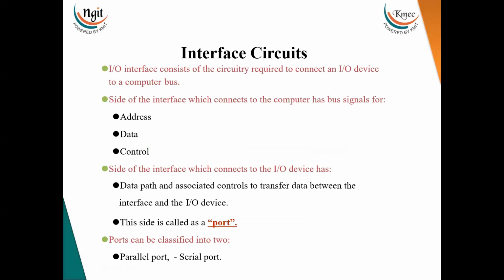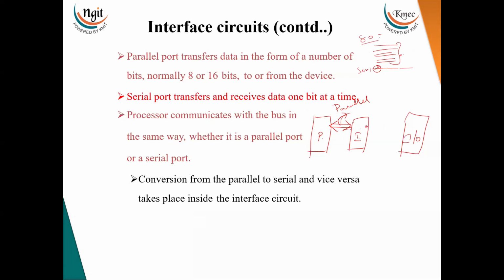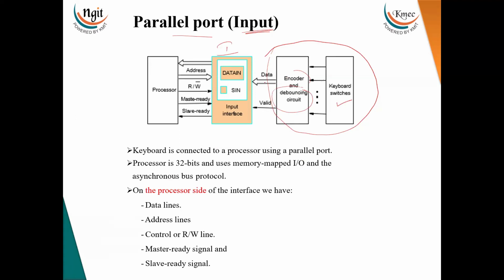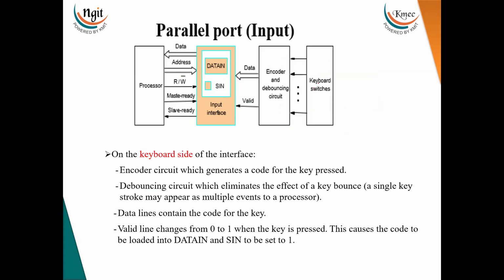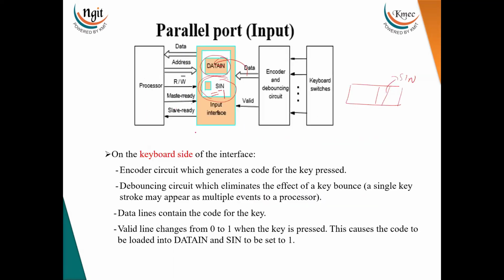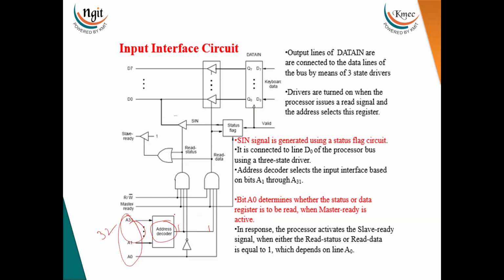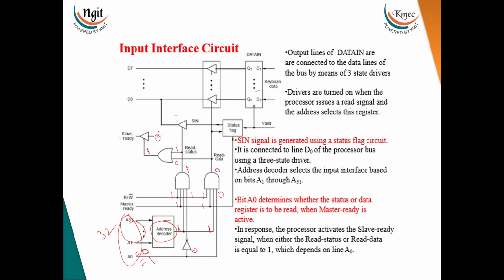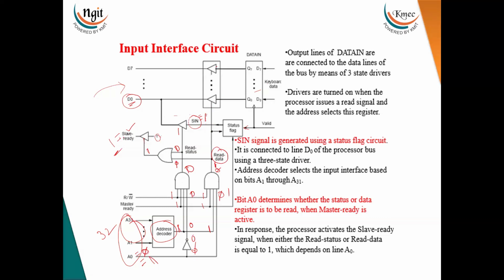1.10.1.1 Interfacing parallel port Input Interface